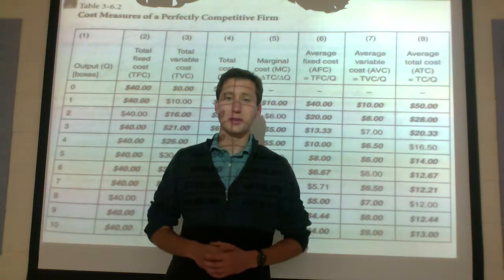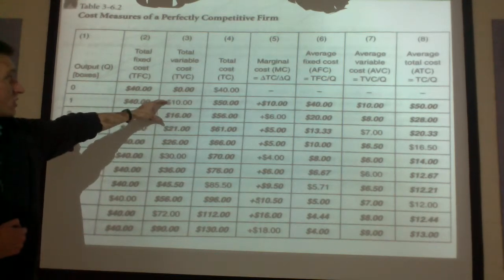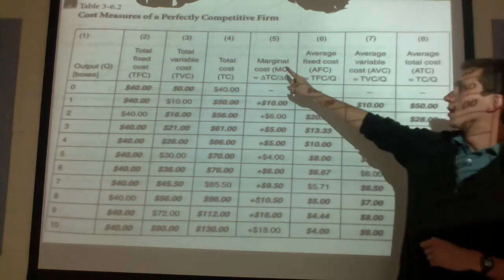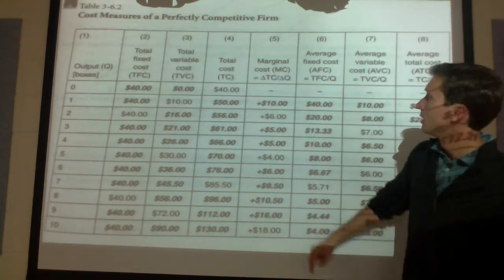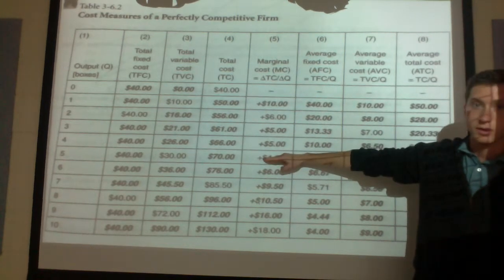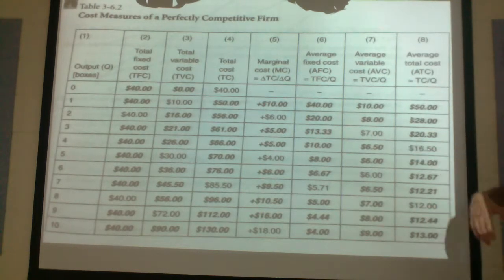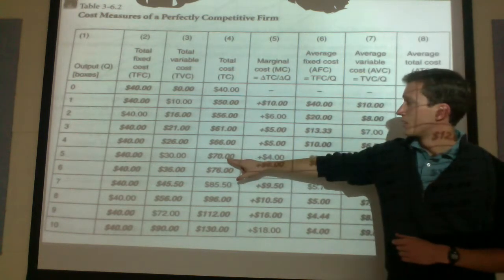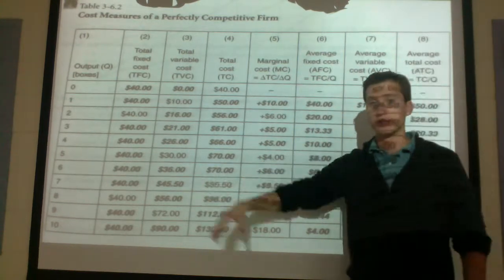Cost Curves Explained using a table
examining all of the costs of production for a firm.